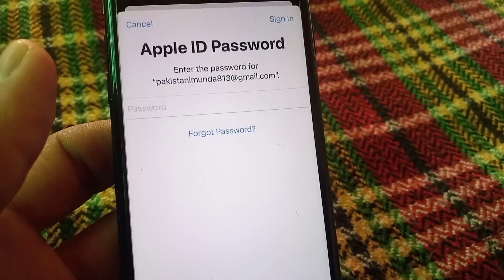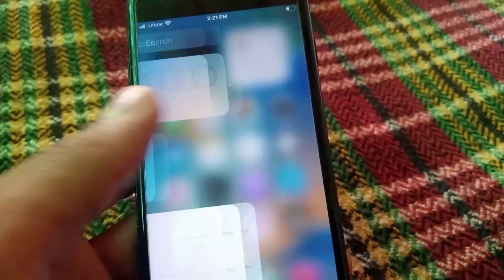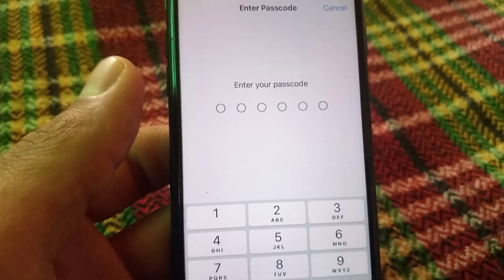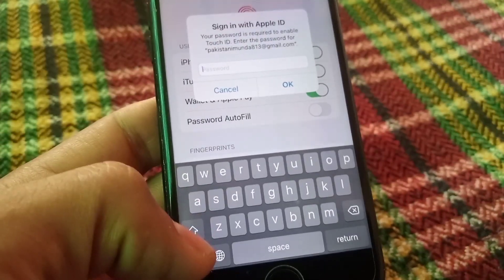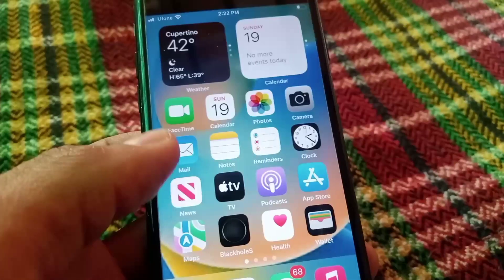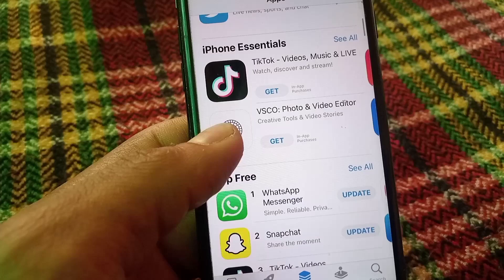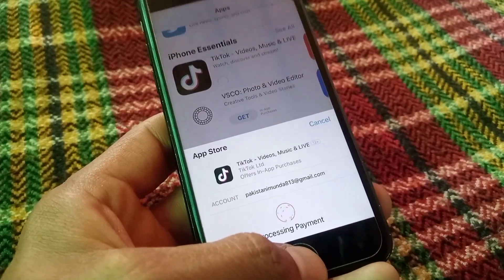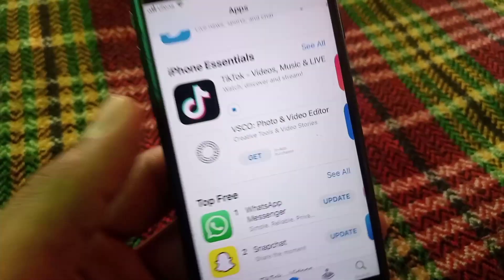How to use touch ID for downloading apps from app store /activate touch ID for app store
how to use touch id for app store
how to use touch id for app store purchases
how to enable touch id for app store purchases
touch id for apps in iphone
how to set touch id for apps in iphone
how to set touch id to download apps
how to use fingerprint for app store
Set Up Touch ID.
How to set up Touch ID for App Store
Enable Touch ID for App Store purchases
Set up Touch ID for downloading apps
How to use Touch ID to download apps
Touch ID not working for app downloads
Troubleshoot Touch ID for app store downloads
Touch ID setup for iPhone/iPad app downloads
Add Touch ID to the App Store on iPhone/iPad
Touch ID Authentication for App Store downloads
How to turn on Touch ID for App Store purchases
Use Touch ID to download apps without password
Set up fingerprint scanning for app downloads
How to authenticate app downloads with Touch ID
Touch ID issues downloading apps on iPhone/iPad
Can't download apps without Touch ID
How to set up Touch ID for App Store on iOS 14/15
How to activate Touch ID for app store purchases on iPadOS
Enable Touch ID for App Store on macOS
How to use Touch ID for app downloads on Mac
Troubleshoot Touch ID issues on macOS for App Store
Add Touch ID to App Store on macOS
Use Touch ID to download apps on macOS without password
How to authenticate app downloads on Mac with Touch ID
Touch ID not working for app downloads on macOS
How to turn on Touch ID for App Store purchases on macOS
Set up fingerprint scanning for app downloads on macOS
Touch ID Authentication for App Store downloads on macOS
How to set up Touch ID for App Store on iPadOS
How to activate Touch ID for app store purchases on iOS
Enable Touch ID for App Store on tvOS
How to use Touch ID for app downloads on Apple TV
Troubleshoot Touch ID issues on tvOS for App Store
Add Touch ID to App Store on tvOS
Use Touch ID to download apps on tvOS without password
How to authenticate app downloads on tvOS with Touch ID
Touch ID not working for app downloads on tvOS
How to turn on Touch ID for App Store purchases on tvOS
Set up fingerprint scanning for app downloads on tvOS
Touch ID Authentication for App Store downloads on tvOS
How to set up Touch ID for App Store on watchOS
How to activate Touch ID for app store purchases on watchOS
Enable Touch ID for App Store on watchOS
How to use Touch ID for app downloads on Apple Watch
Troubleshoot Touch ID issues on watchOS for App Store
Add Touch ID to App Store on watchOS
Use Touch ID to download apps on watchOS without password
How to authenticate app downloads on watchOS with Touch ID
Touch ID not working for app downloads on watchOS
How to turn on Touch ID for App Store purchases on watchOS
Set up fingerprint scanning for app downloads on watchOS.